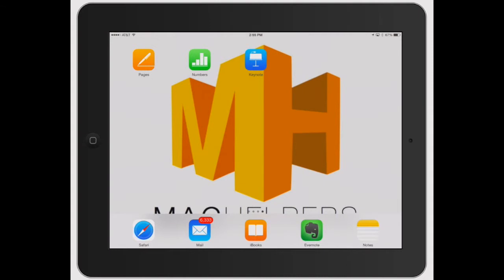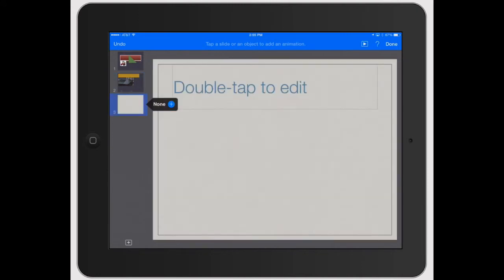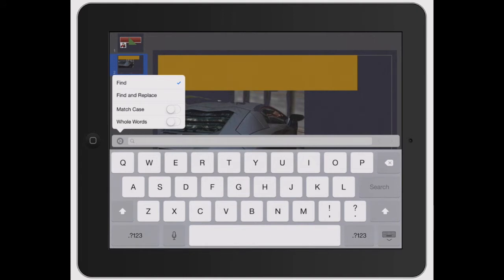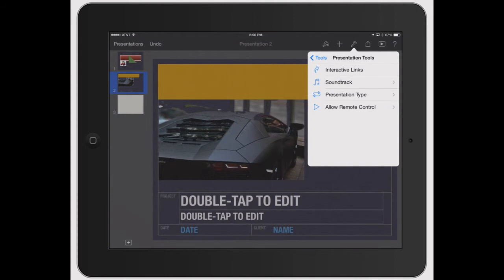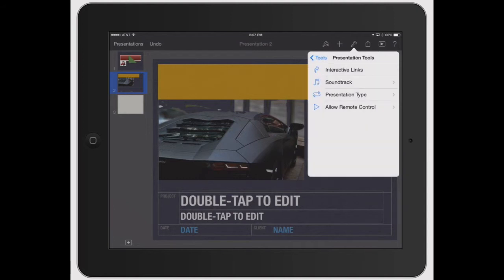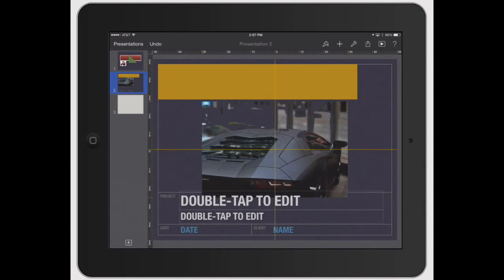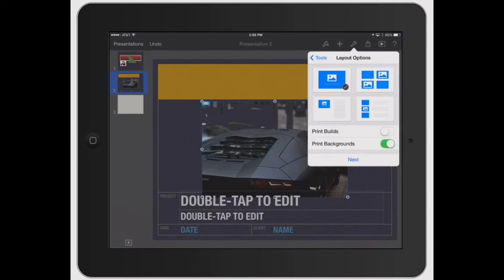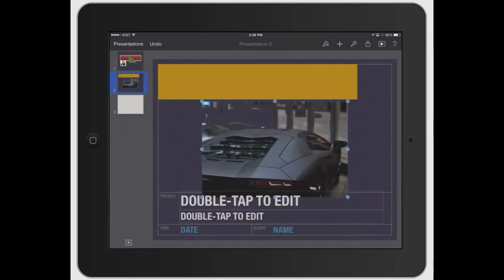Keynote for iPad: Tools and Setting in PowerPoint for iPad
Think of the Wrench tool in Keynote like the system preferences for your presentation.  The wrench is your tool for transitions and builds, searching your presentation, adding presenter notes, using the build in presentation tool, turn off or on other tools and features and even a spot to get more help.  The wrench tool is also where you will be able to print or share what you have created.